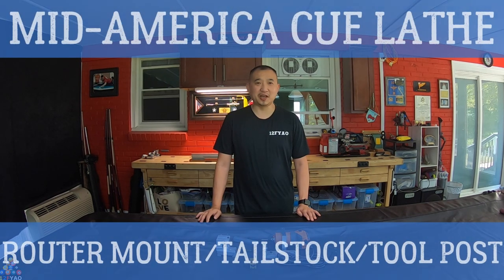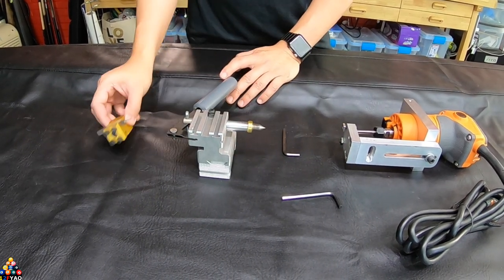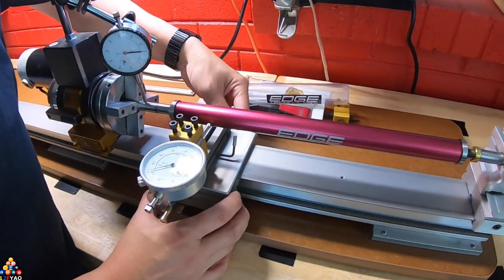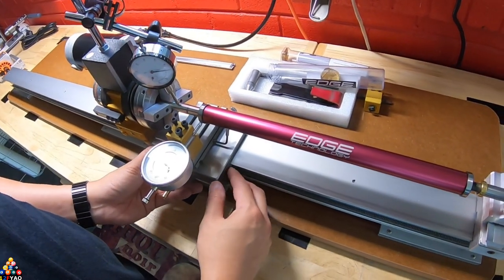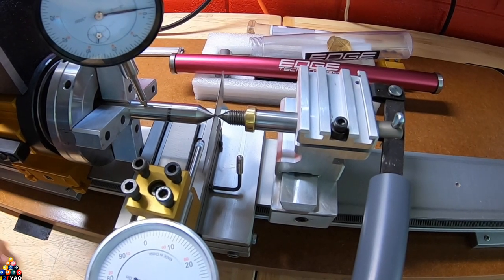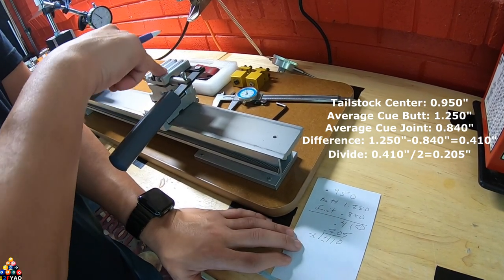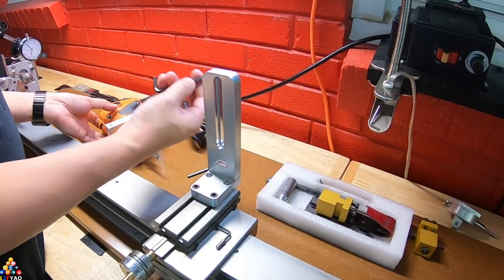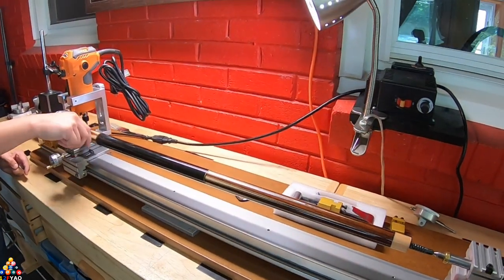MID-AMERICA CUE LATHE. SETTING A POOL CUE TAPER, TAILSTOCK ALIGNMENT w/Edge Technology Alignment Bar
Brief instruction to align the tailstock to the headstock for the Mid-America Cue Lathe.
Thank you Todd, from Mid America Cue Lathe, for sending me my accessories and sending me an awesome Cue Lathe.